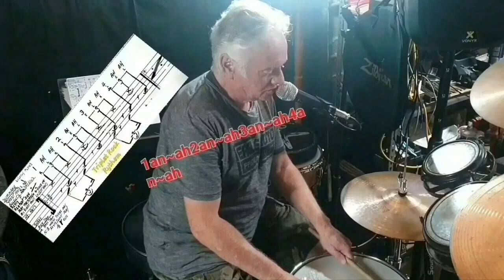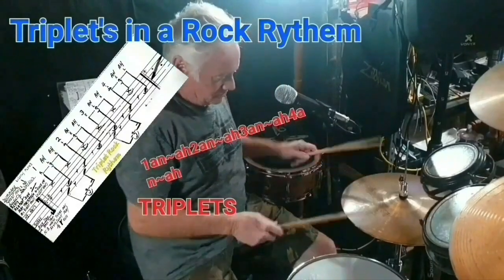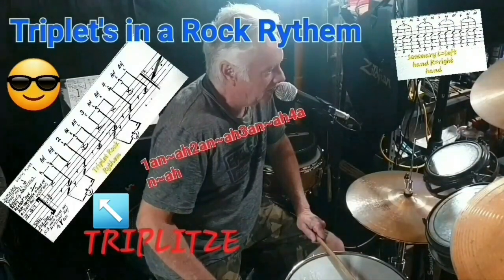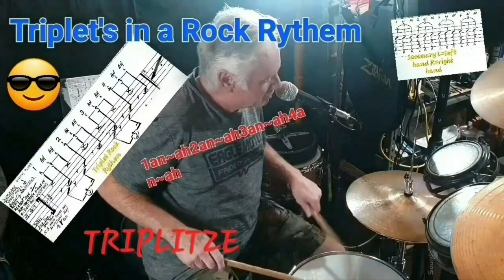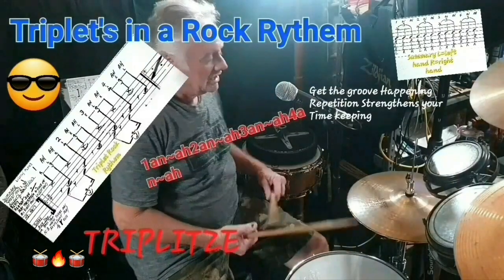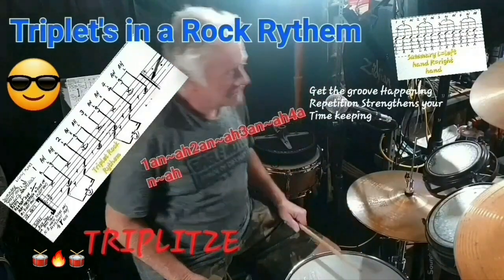TRIPLITIZE🥁🤟THE GROOVE}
Simply  love Drumming and I just want to impart what knowledge and experience I have on to People interested in learning  this fantastic instrument I have been playing  for + 40yrs and thoroughly enjoy Drumming, I encourage anyone who wants to learn  you will  have  fun an gain a great skillset please  subscribe an like and I will keep posting here on YouTube P.S have a listen to my father's Music @serenitysoundmusic.com @JohnRobson-ls7pz @johnrobson1671